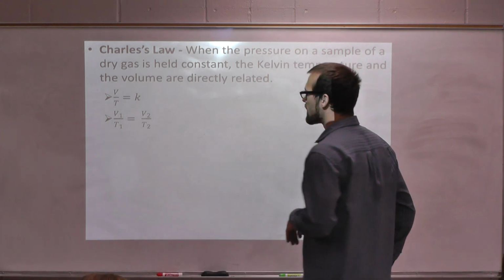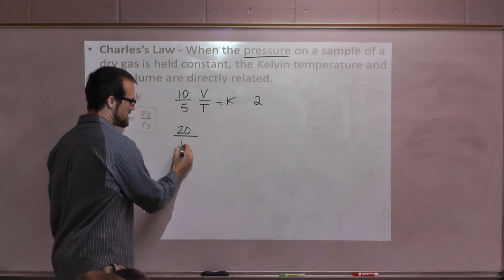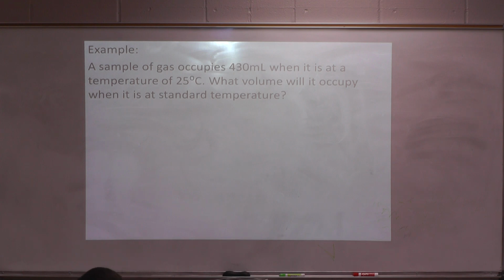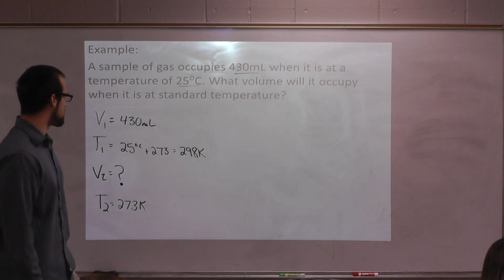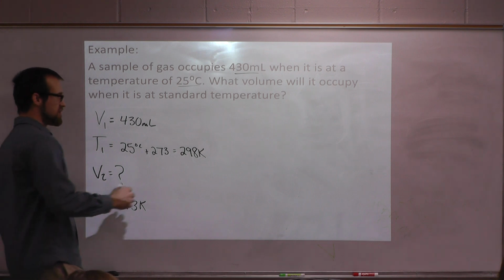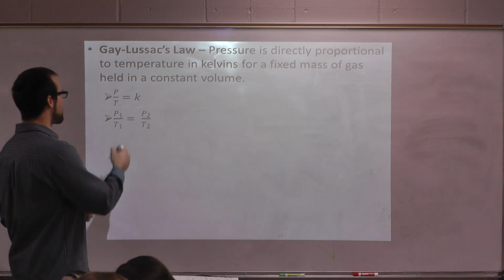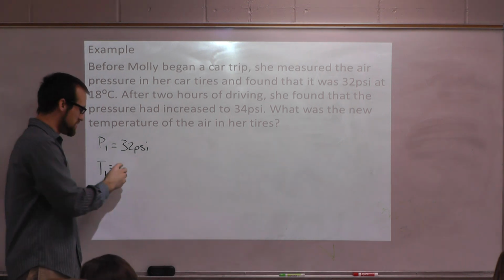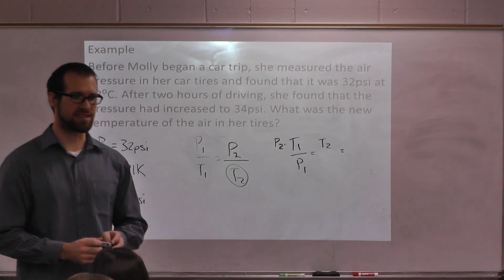10B Gas Laws